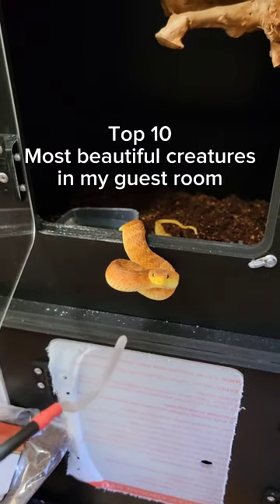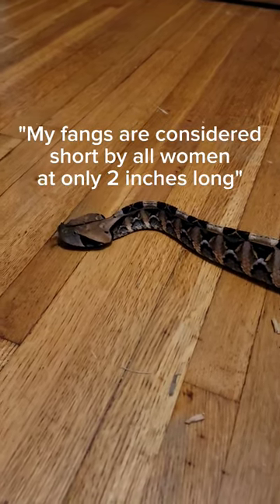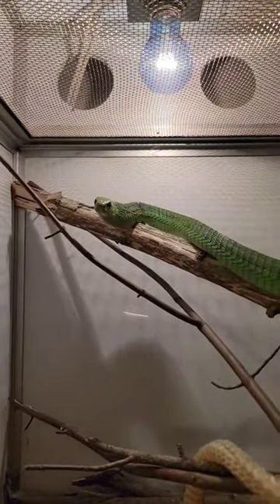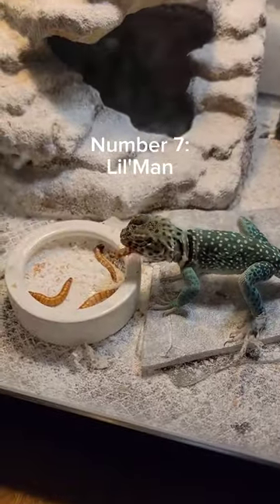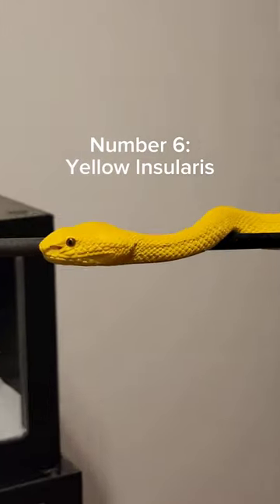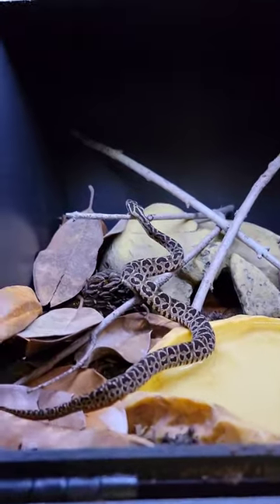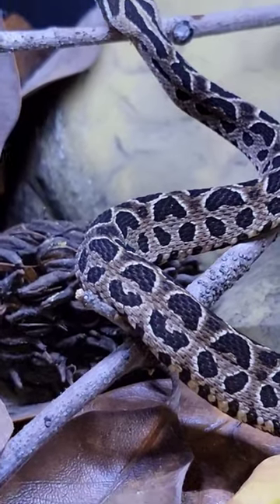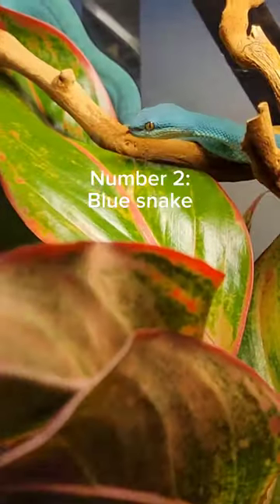The most beautiful animals... IN MY HOUSE?